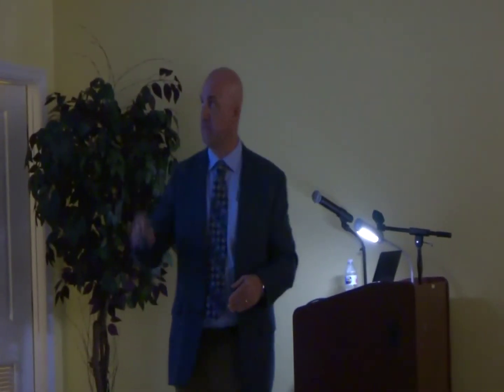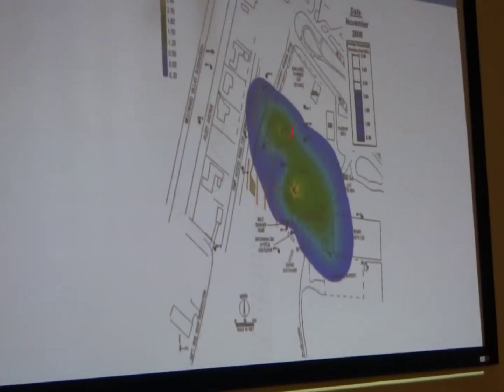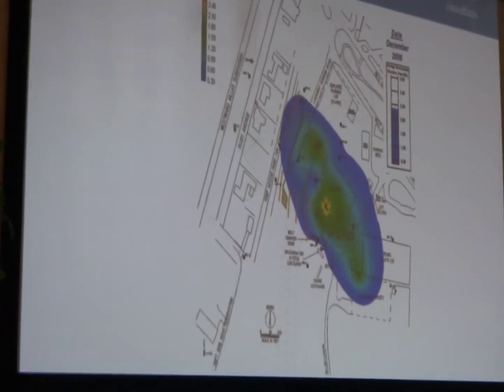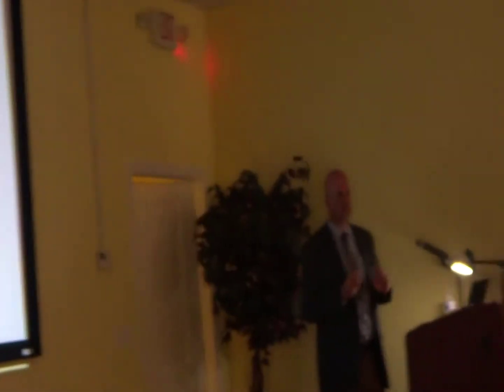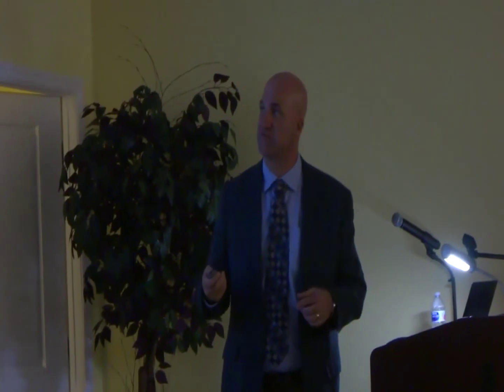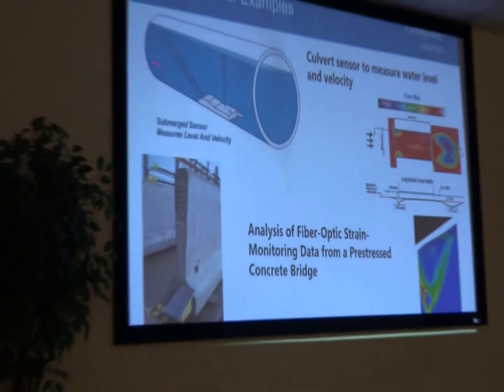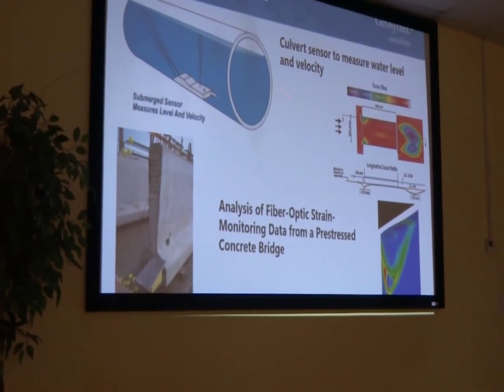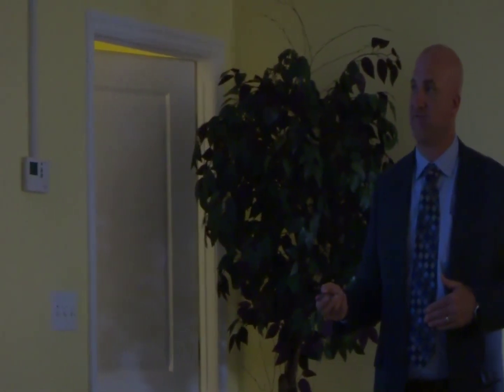DLS Data Mgmt & Automating Work Flow with Mr Chuck Whisman Part 2